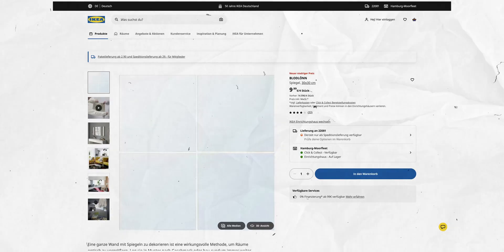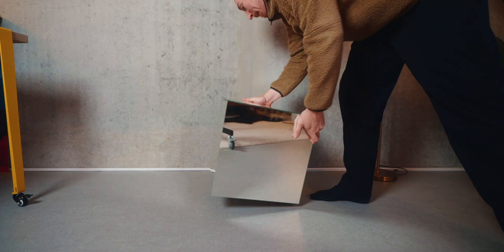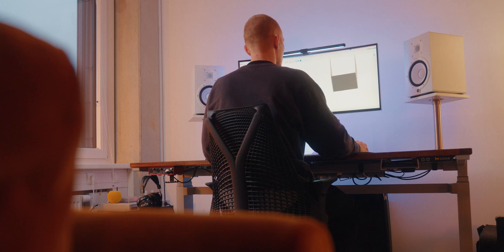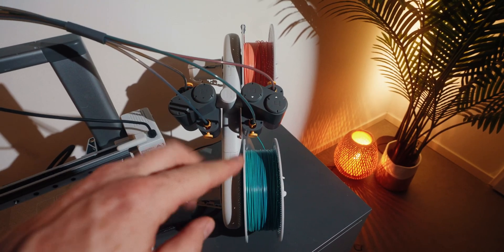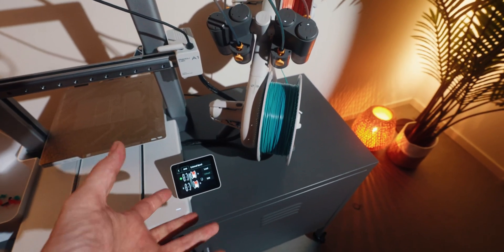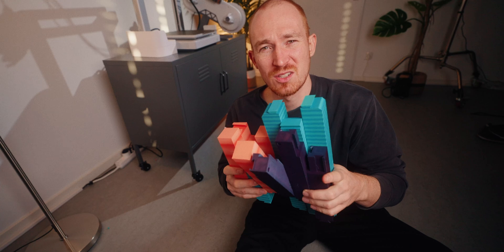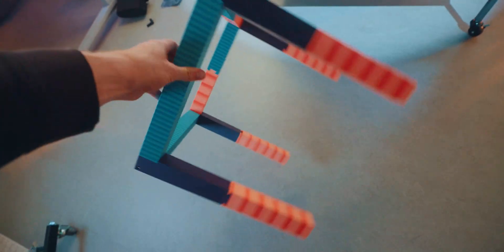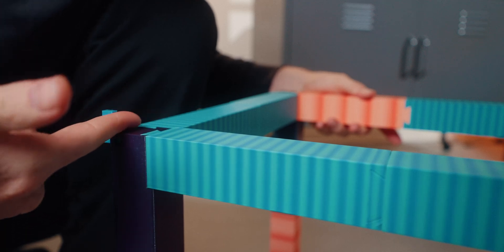3d Printing The Viral IKEA Mirror Cube Table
Ever wanted to take an IKEA mirror and turn it into a custom DIY coffee table? Well, that's exactly what I did—using 3D printing! In this video, I share my journey of designing, printing, and assembling a viral IKEA-inspired mirror table, with a few hiccups along the way. From crazy filament issues to some genius (and not-so-genius) design tweaks, you’ll see how I turned leftover spools into a functional, eye-catching piece of furniture. Watch me struggle, learn, and eventually create something awesome—plus, I’ve got the files in the description if you want to build it yourself!

Chapter Markers:

00:00 - The Idea
00:50 - The design process
02:31 - Testprinting and problems
04:25 - Printing process
05:07 - Assembly
07:28 - The special sauce
08:32 - Why the special sauce wasn’t so special
09:06 - The final product!
10:27 - what could be improved….